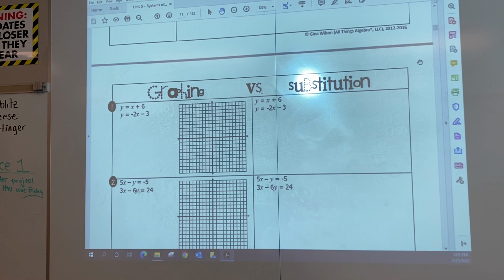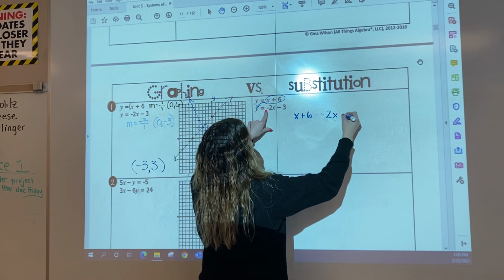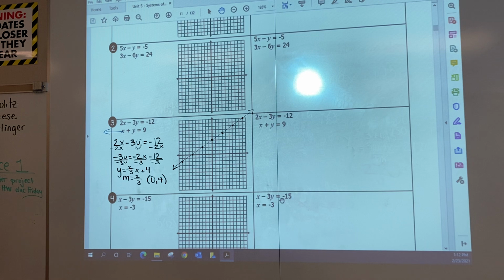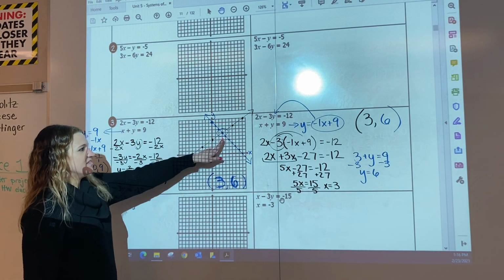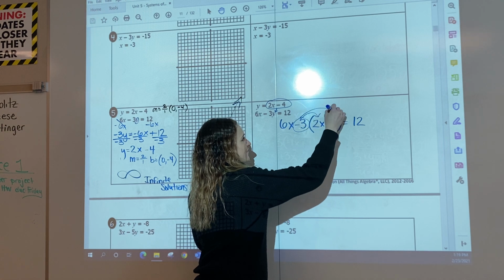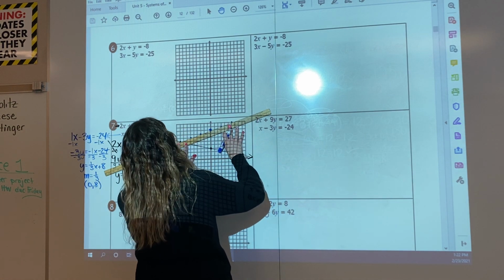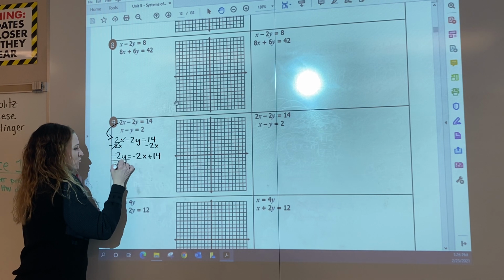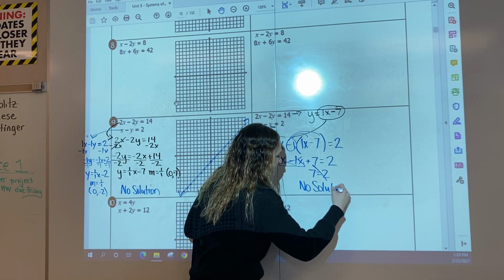Graphing vs. Substitution